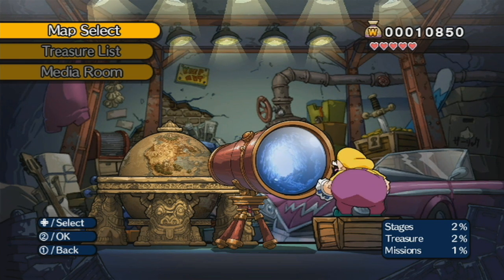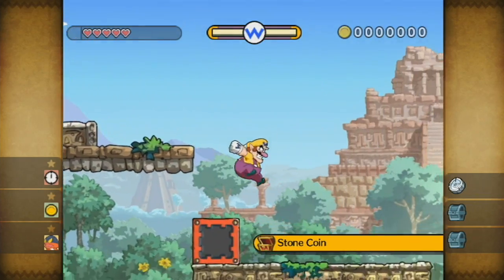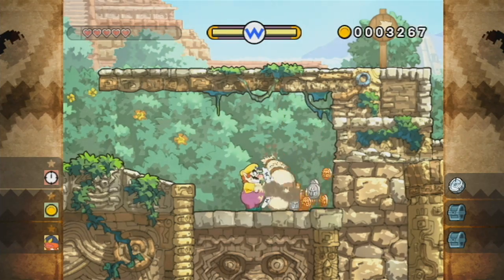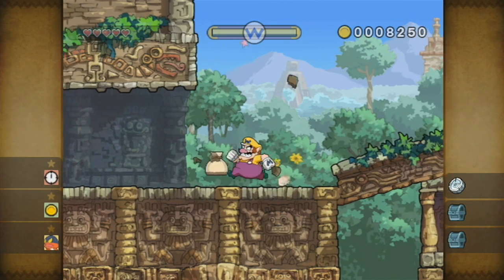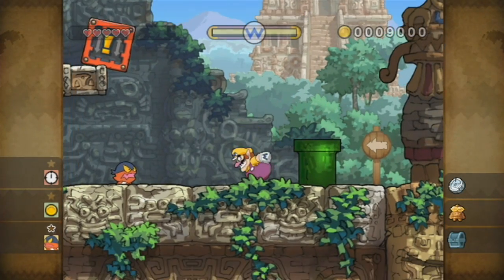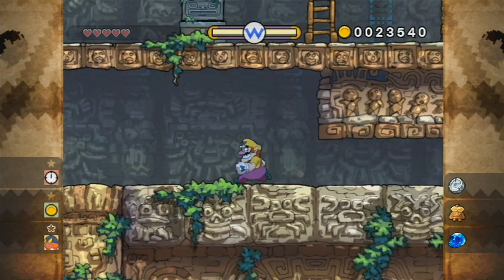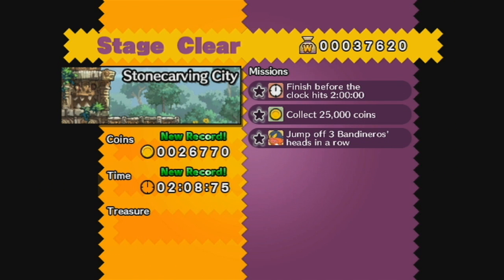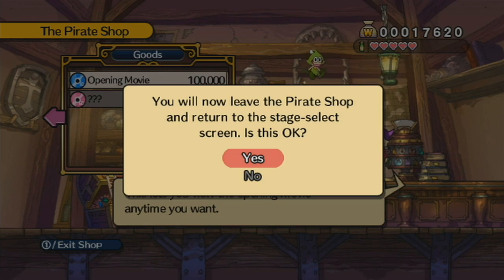Wario Land: Shake It! - [2] Do the Shake Thing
Shake everything. EVERYTHING!!

(if this link doesn't work for whatever reason, please check a more recent video)